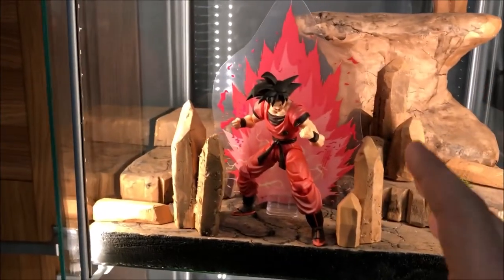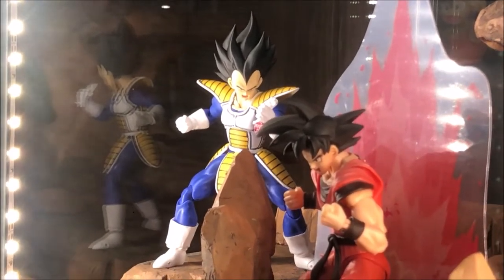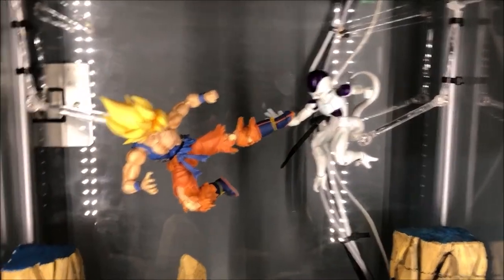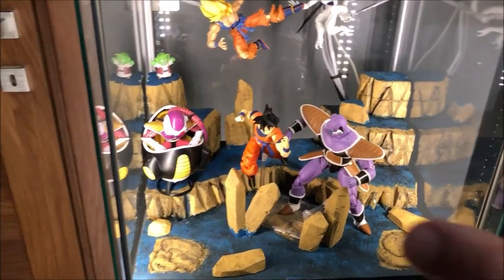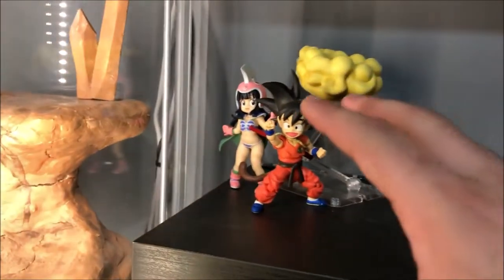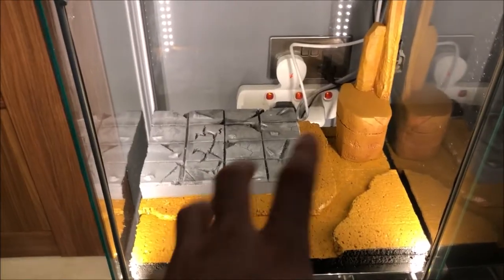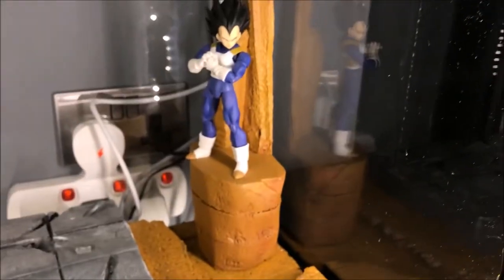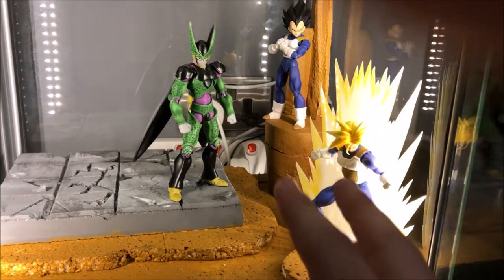Sh Figuarts Dragon Ball Z Collection Update July 2019 I Vlog 6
Hi Guys! In this video ill be showcasing my updated display for my dragon ball figures!